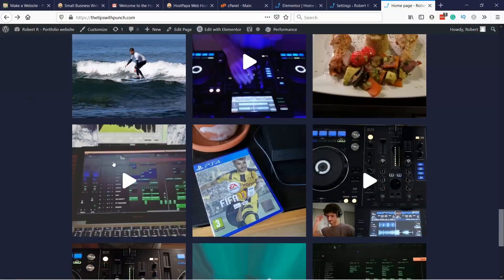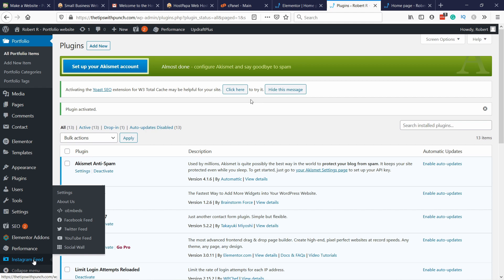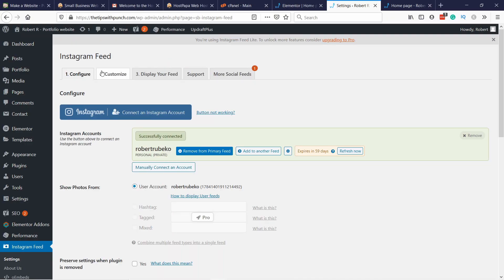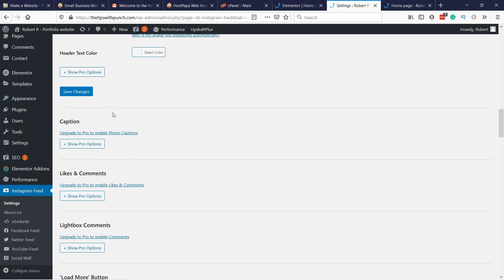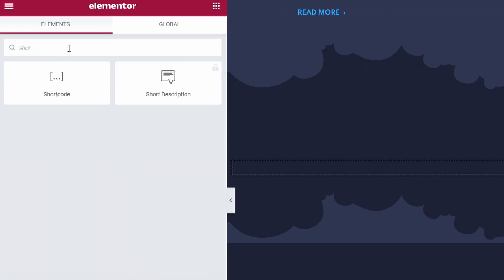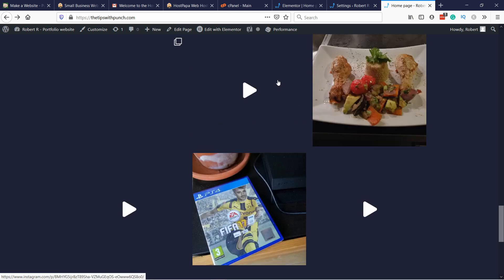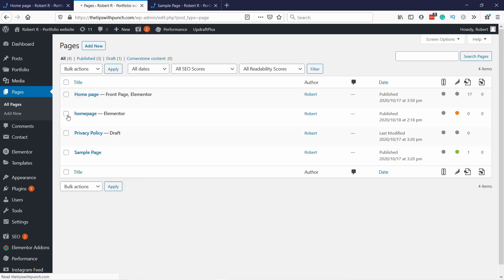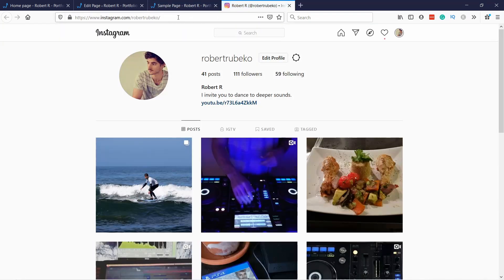How to Add Instagram Feed to WordPress Website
I’ll show you how to add an Instagram feed to a WordPress website in Elementor & WordPress Gutenberg. But to be honest the steps are almost the same.

If you are wondering how to embed an Instagram feed on your WordPress website, then this video will show you how to do that. You will need to give WordPress permission to access your Instagram feed, but other than that you are good to go.

The cool thing is that you can place the feed anywhere on the site and with any page builder because you can use a shortcode. So this is also WordPress Instagram feed for elementor & Gutenberg, or any other decent page builder.

This Instagram plugin is totally free, although you do get some extras in the premium version of this plugin.

Here is a summary of how I will be adding an Instagram feed to WordPress:

00:00 Download Instagram feed WordPress plugin
We will use a super popular WP plugin called - Smash Balloon Social Photo Feed.

00:49 Connect your Instagram account to WordPress

01:49 Adjust Smash Balloon Social Photo Feed plugin settings

03:15 Add the Instagram feed to the Elementor page

04:51 Add the Instagram feed to the Gutenberg editor.